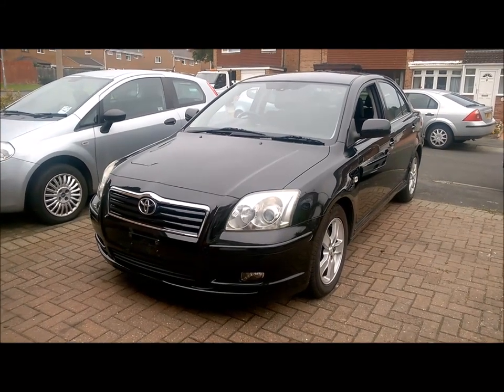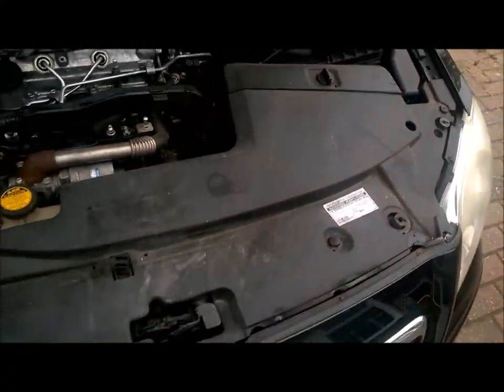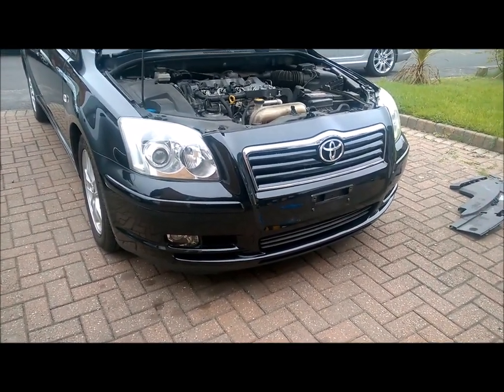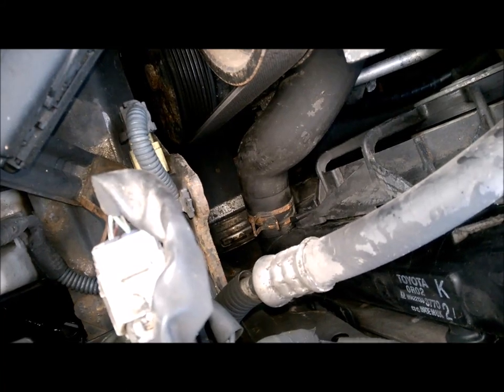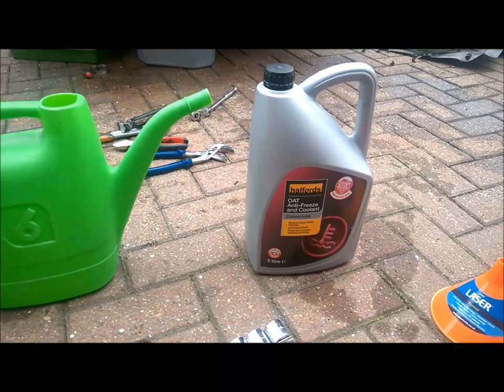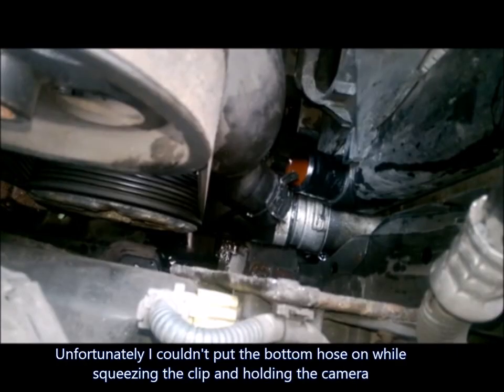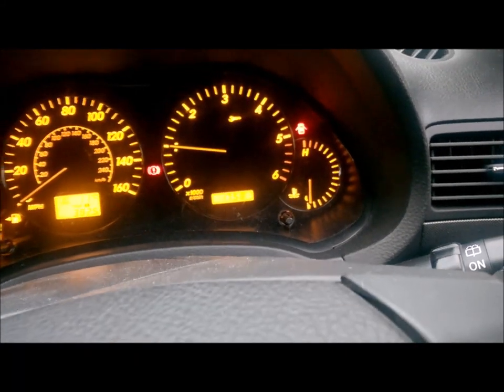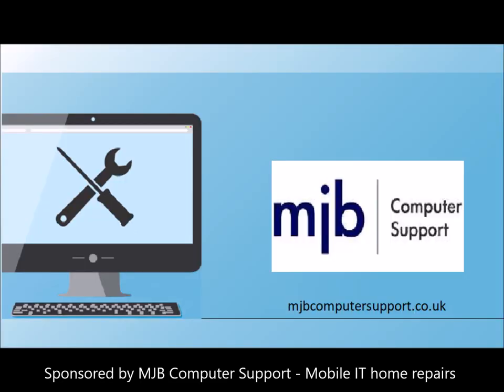ANTI FREEZE REPLACEMENT - Toyota Avensis 2.2 Diesel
How to replace the coolant on a 2006 Toyota Avensis T250 2.2 d4d